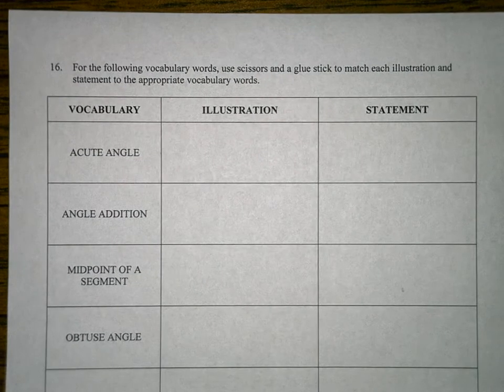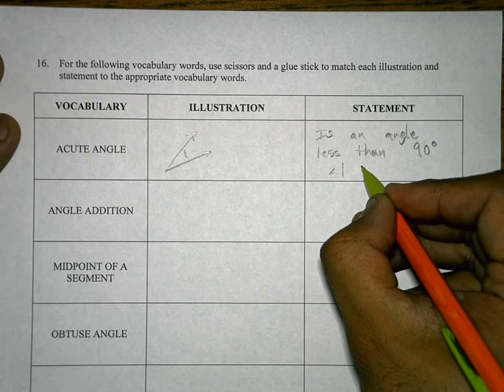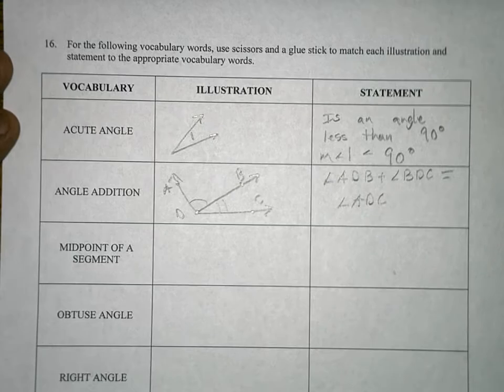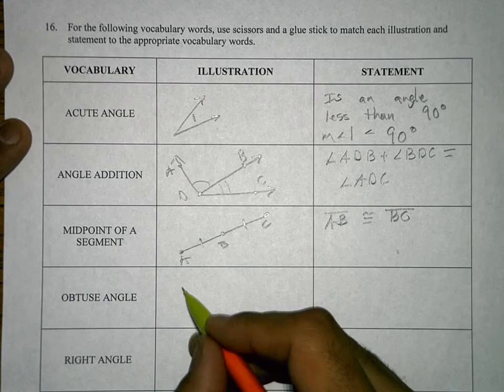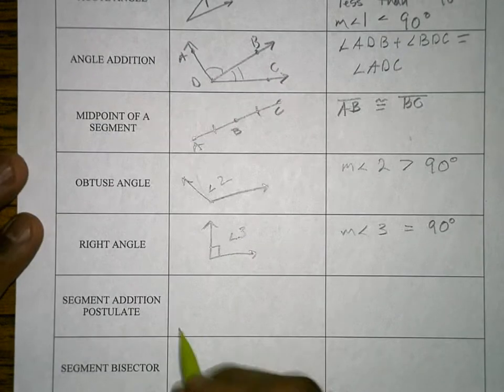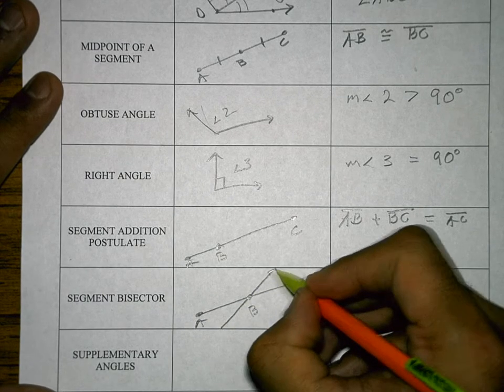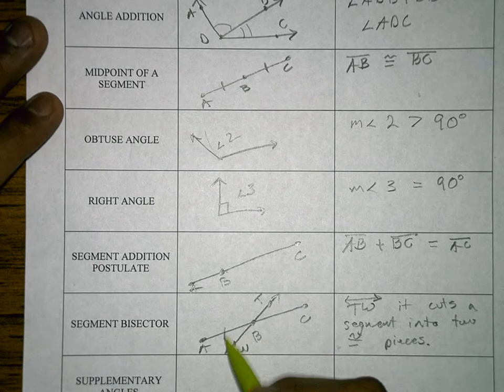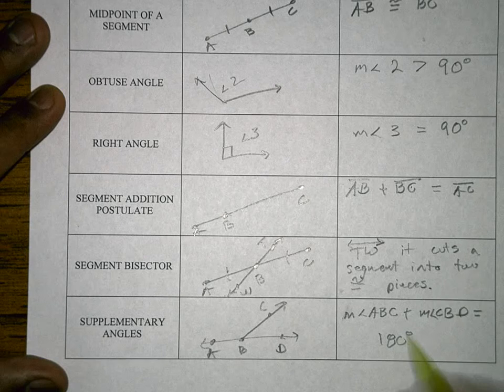Math 1 Unit 7 Review Part 3